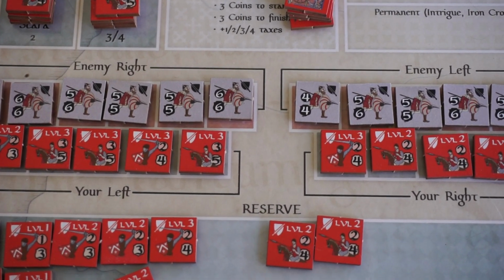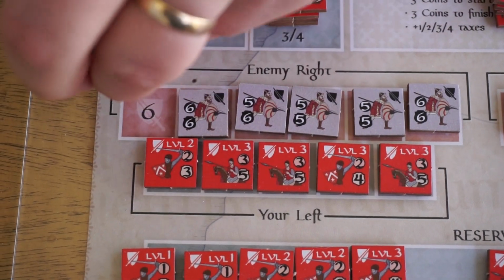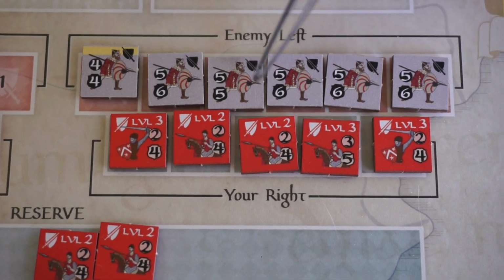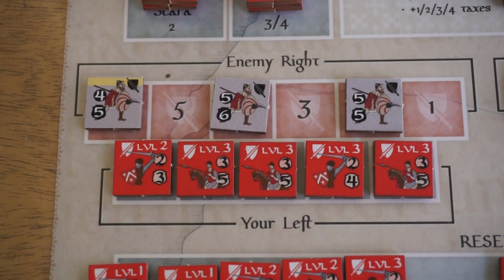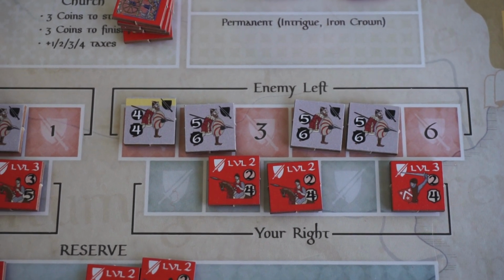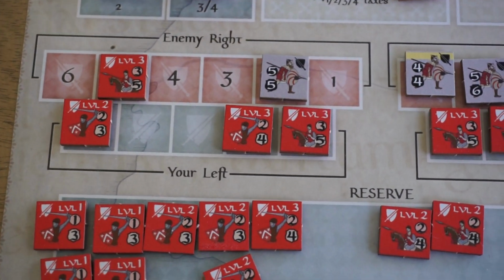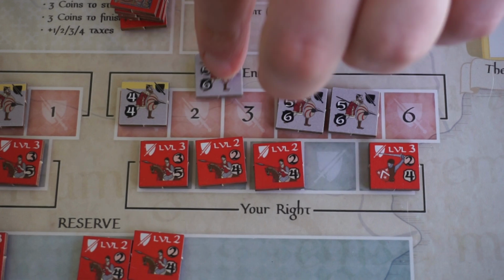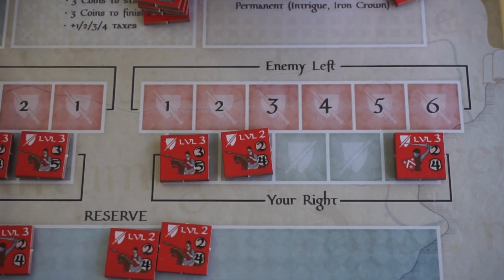CHARLEMAGNE, MASTER OF EUROPE Sample Battle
Tom takes us through a sample battle for CHARLEMAGNE, MASTER OF EUROPE.